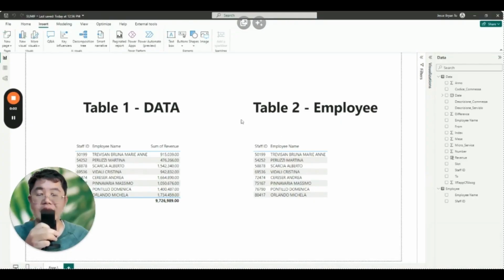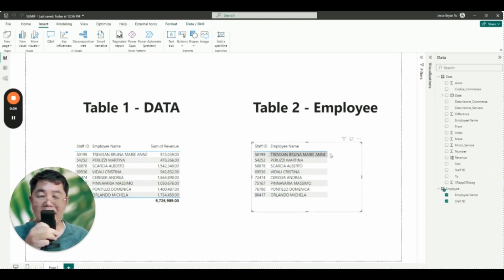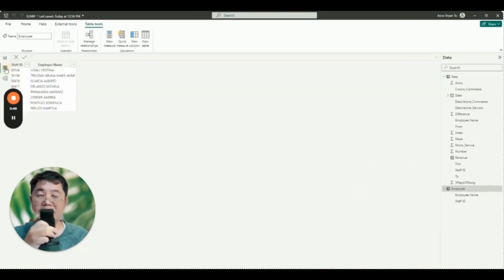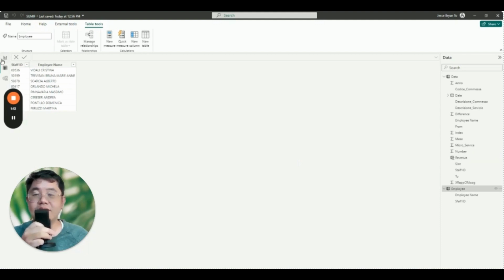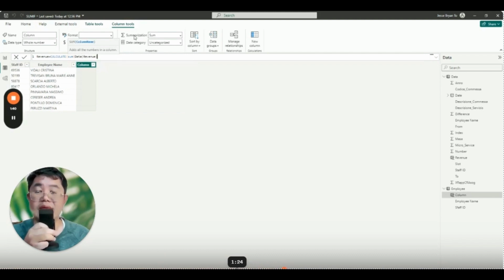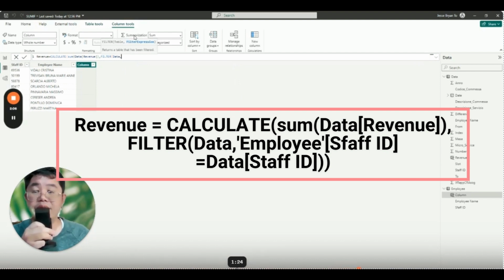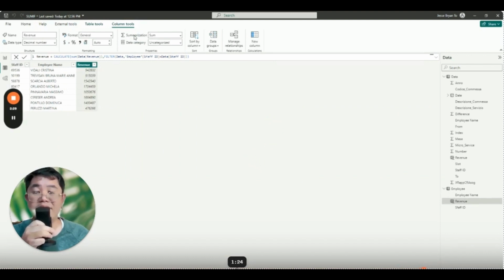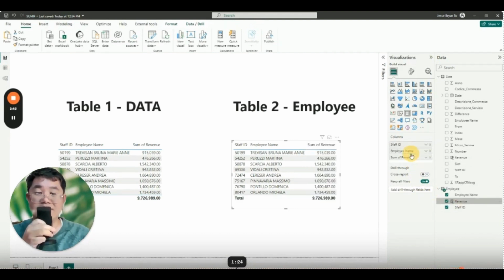SUMIF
Integrating the SUM function with filters in Power BI is pivotal for nuanced and dynamic data exploration. The SUM function, as an aggregation tool, computes total values, and filters enhance precision by allowing users to tailor their analysis to specific subsets of data. This approach is instrumental for uncovering insights in complex datasets where users can dynamically adjust filters, providing a granular view of data. This synergy between the SUM function and filters not only ensures accuracy but also empowers users to conduct in-depth comparative analyses, enabling them to glean actionable intelligence and make well-informed decisions.